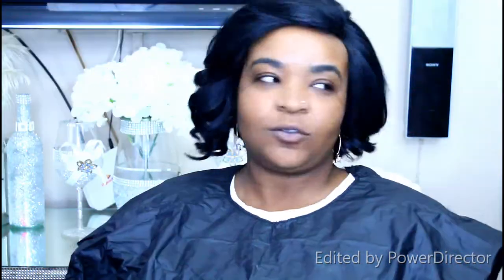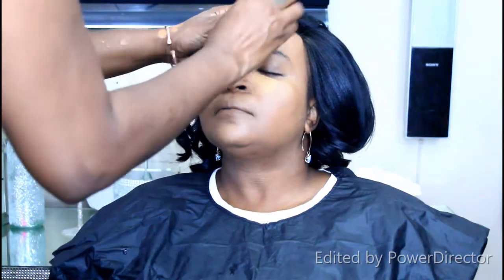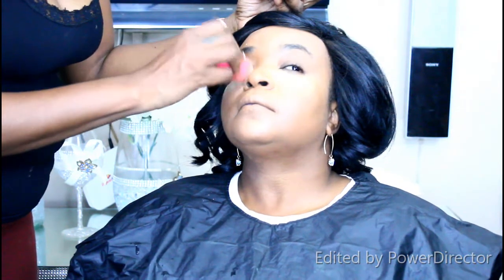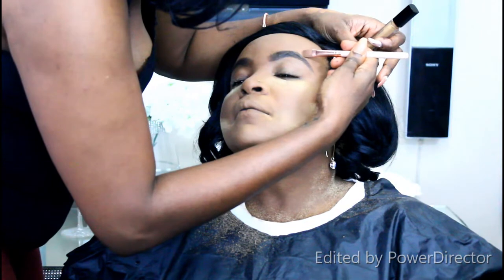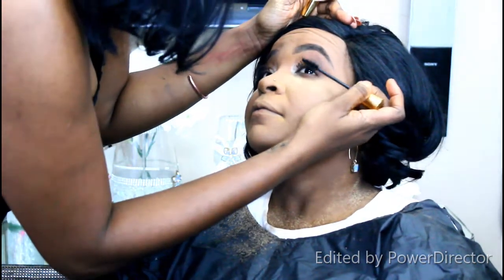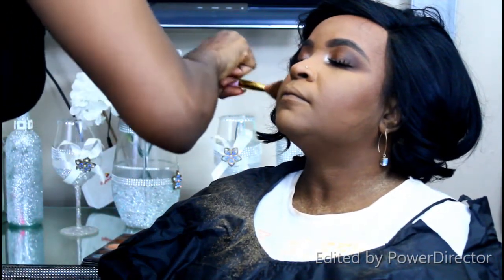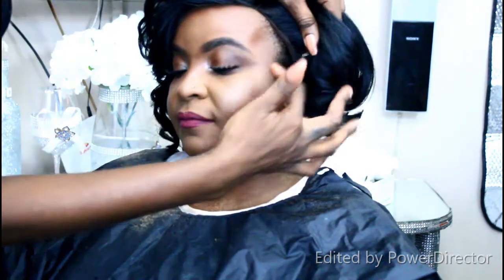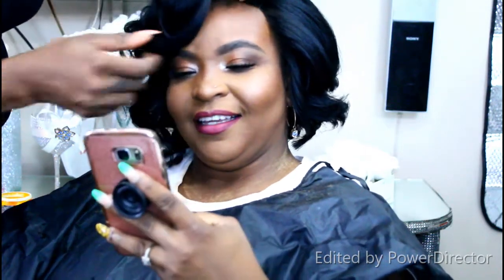Doing my sister's makeup | Using Morphe 35M Palette | brown skin girl | Trinidad Youtuber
Hi Subbies, I did my sister's makeup. I will leave a list of items used, for you guys.  Thank you so much for your love and support.

Makeup Items used in this video:

Eye look:
Norvina Volum 1
Caramia Cosmetics Liner and Mascara
Kiss Lashes

Face:
Revlon Colourstay Foundation
Sacha Cosmetics Buttercup Powder and Translucent Matte Powder
Iconic London Setting Spray

Pout:
LA Girl Lip Glaze
Maybelline Colourstay Lipstick

Link to Mia Adora Eyeliner:
Cost of item:- $12.97 US

↓♡Send me Letters & Thangs♡↓:
Lp 4 Thompson Lane
Tunapuna, Trinidad and Tobago
West Indies

US PR Address:
6531 NW 87th Avenue T-40317